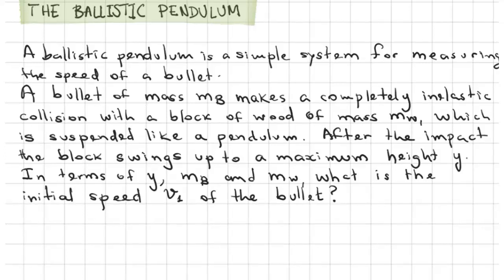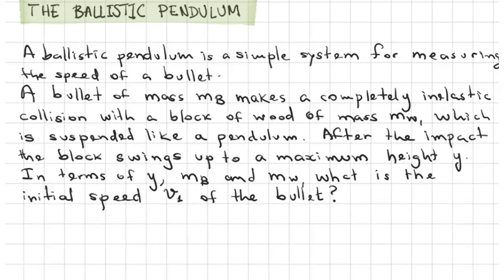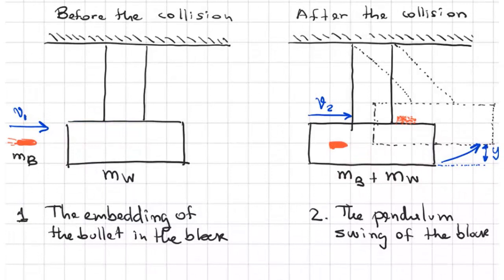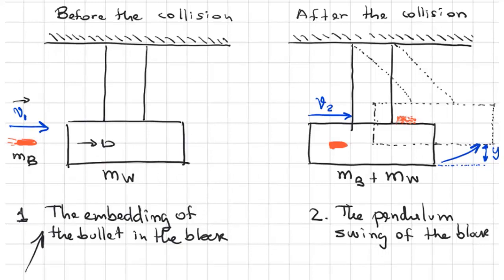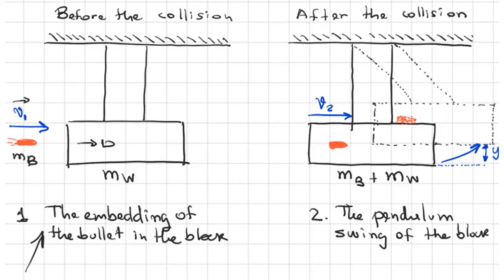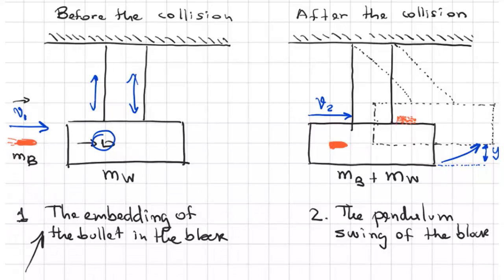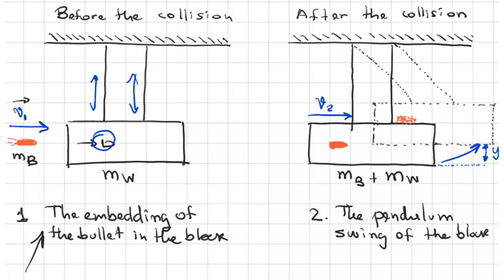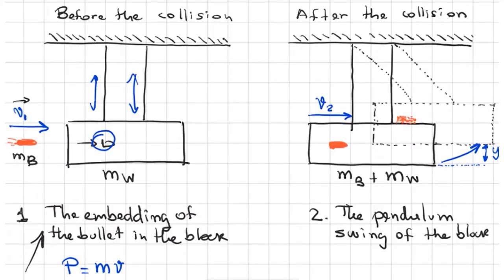The Ballistic Pendulum